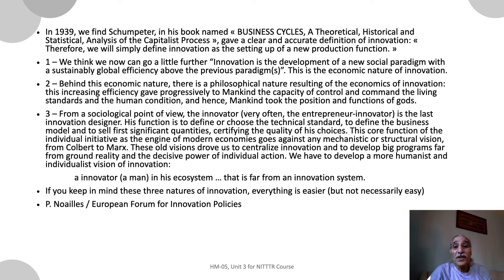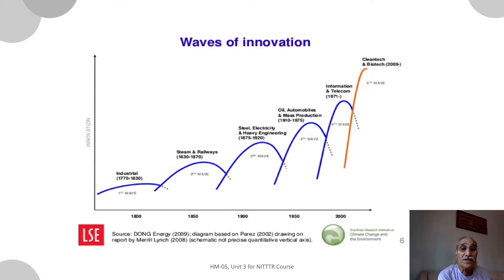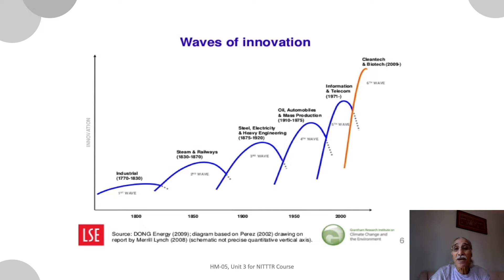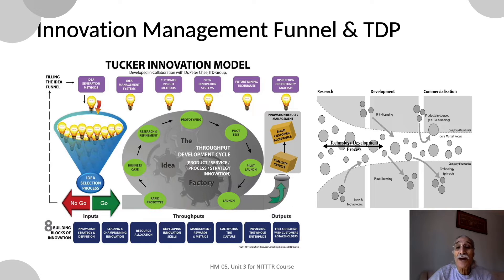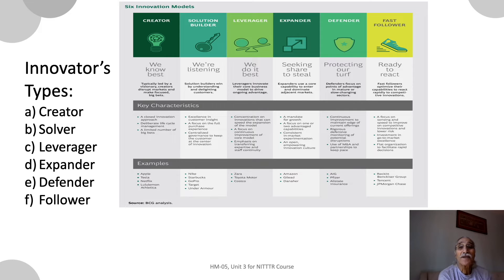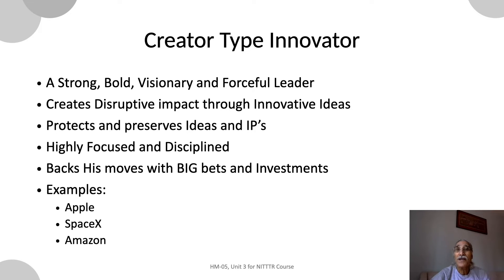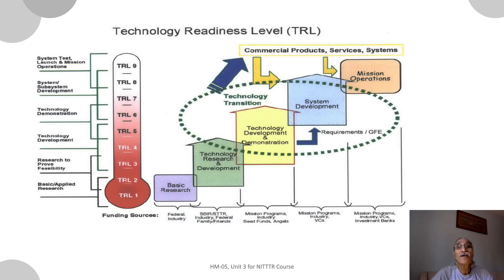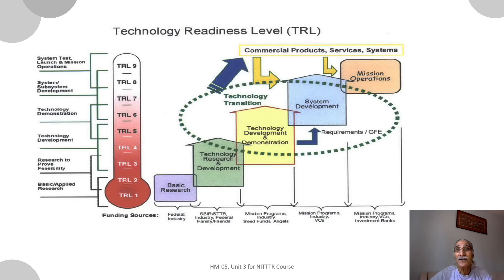HM 05 || Technology Development Part 4